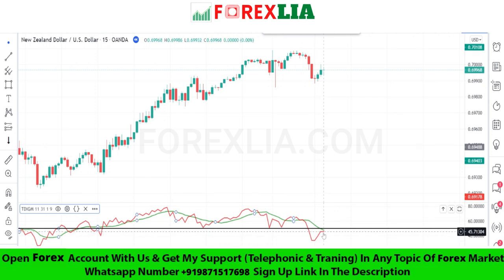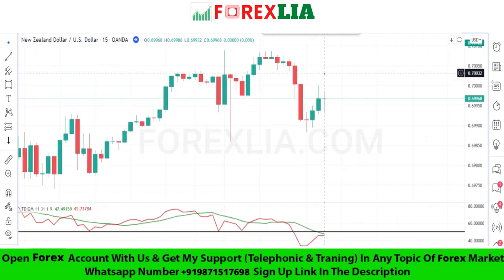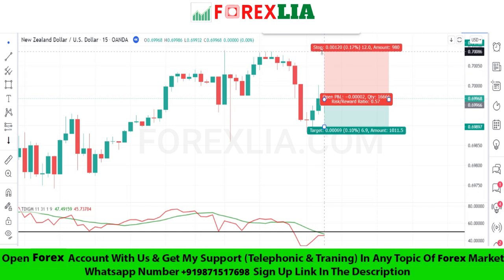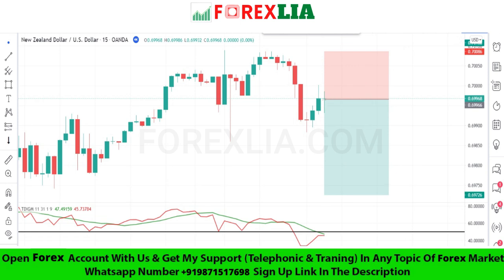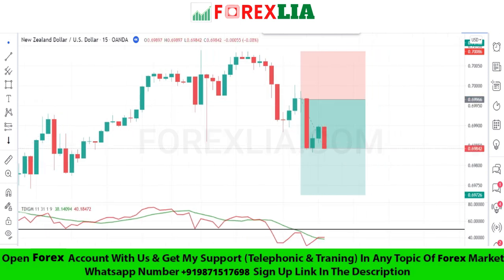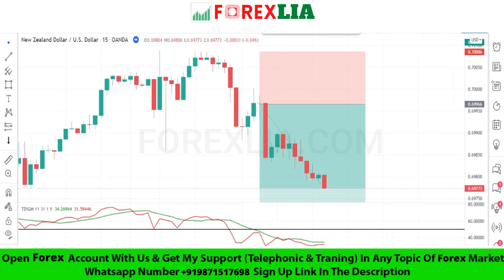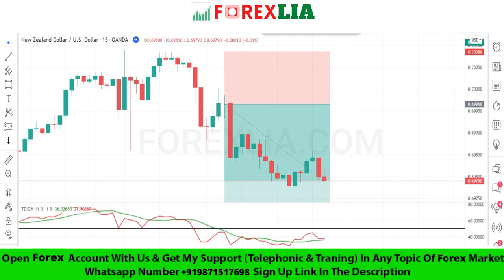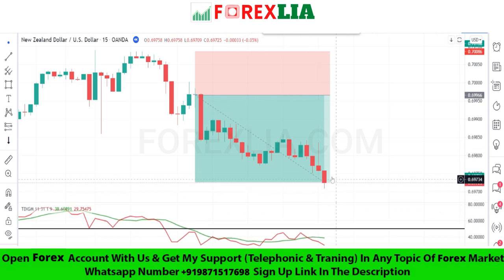Forex Account Boosted Indicator Strategy | Top 5 Scalping Indicators For Beginners | Best Indicator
Top 5 Powerful Tradingview Scalping Indicators
Scalping Setup Best Indicators
Forex Top 5 Tradingview Buy Sell Indicators Scalping Strategy | Best Scalping Indicators Strategies
Forex Top 5 Tradingview Buy Sell Indicators
best indicators for day trading
Best Scalping Indicators Strategies
best day trading indicators,
how to day trade for beginners
how to combine trading indicators,
Top 5 Forex indicators
trading indicators explained
Buy Sell Indicators Scalping Strategy
technical indicators,
trading indicators
forex
trading indicators for beginners
how to use trading indicators,best trading indicators
forex indicators for beginners
Forex mt4 & Tradingview market,
forex trading demo account,
forex demo account mt4
forex course
trading course

trading indicators,
trading indicators explained
technical indicators
trading indicators forex, trading indicators for beginners,
how to use trading indicators
Forex Account Boosted Indicator Strategy
technical indicators for day trading
technical indicators for swing trading
best indicators for stock trading
Forex
Top 5 Scalping Indicators